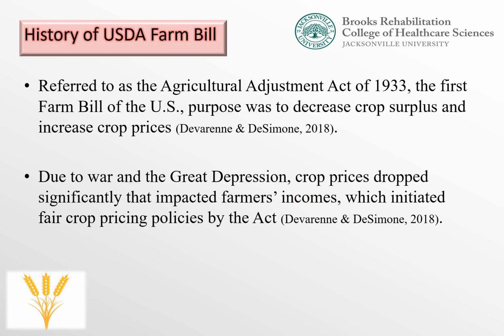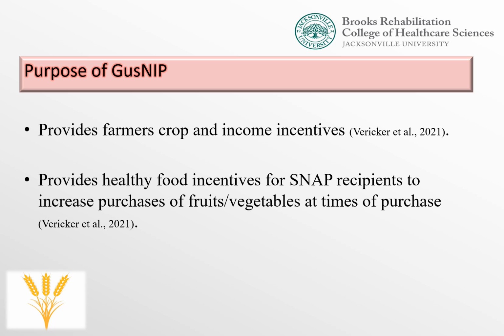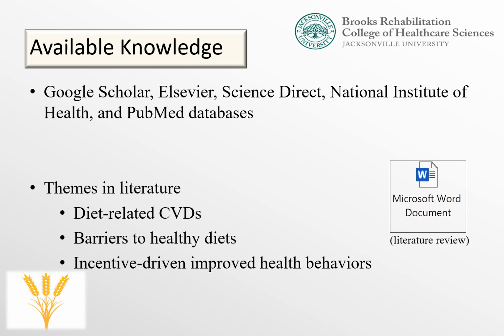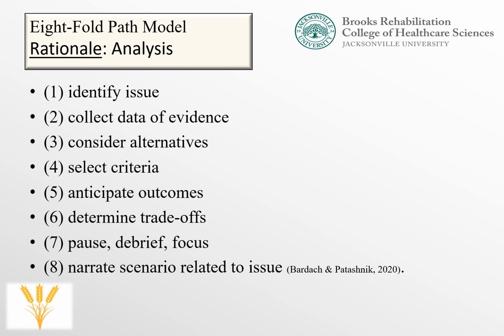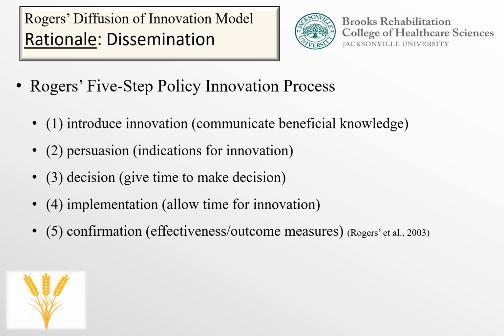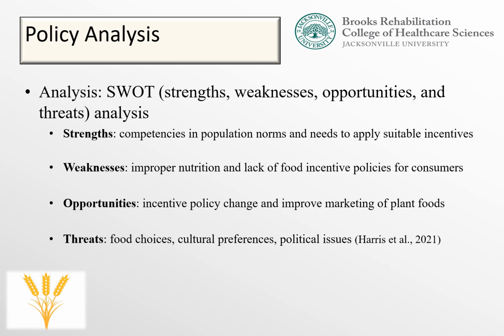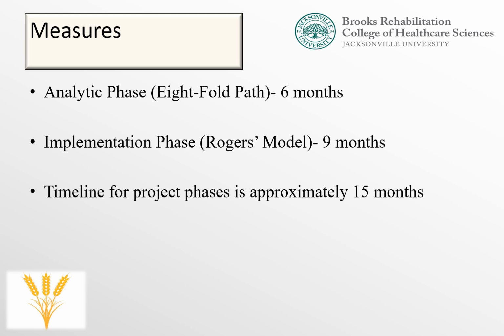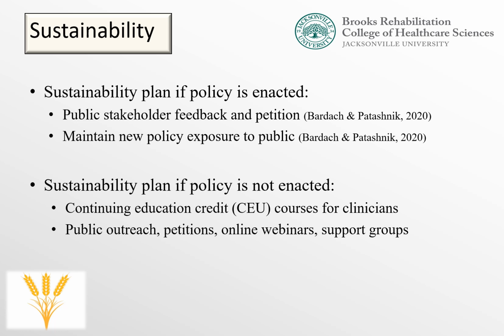DNP Project Defense Presentation Video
I received my doctorate of nursing practice (DNP) degree in 2023 and that's why I added this credential in front of my name; here are the websites to access project documents:

Website to access documents to read ; please just click once on the documents that you want to review.